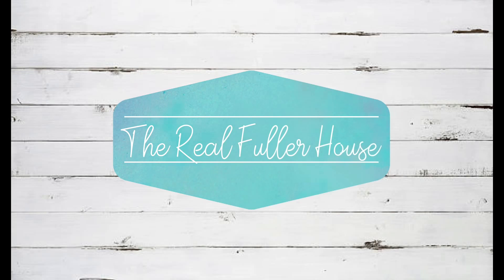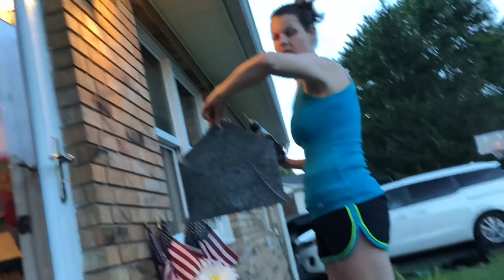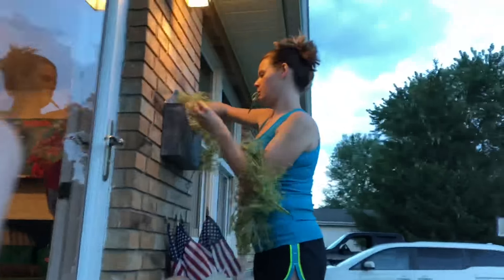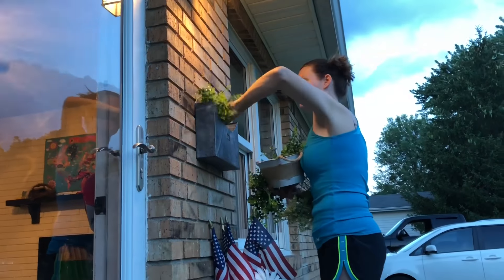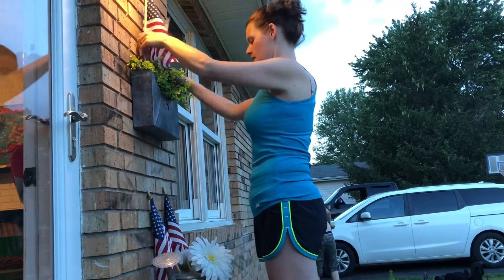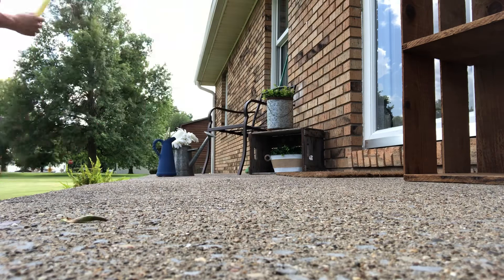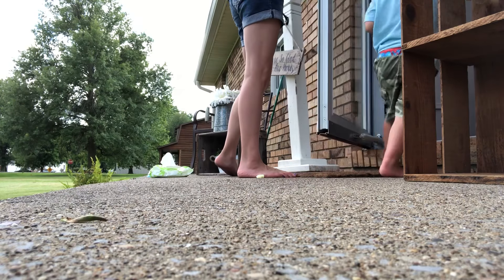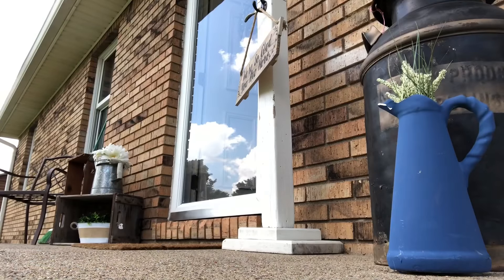Front Porch Farmhouse Style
Decorate my front porch with me - Farmhouse Style